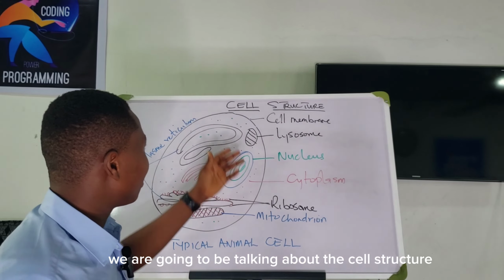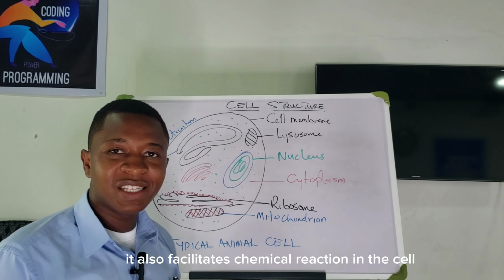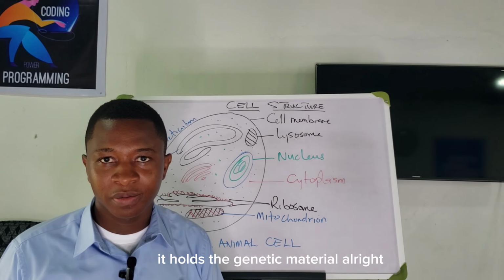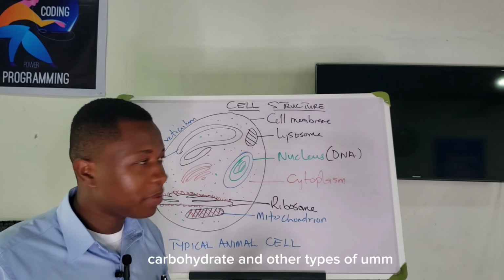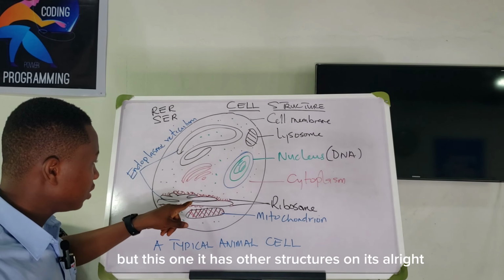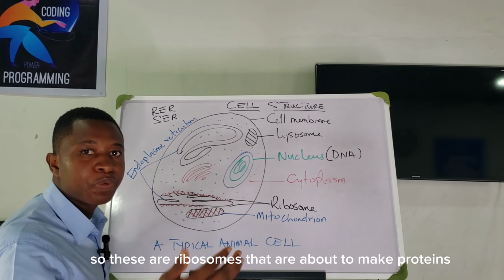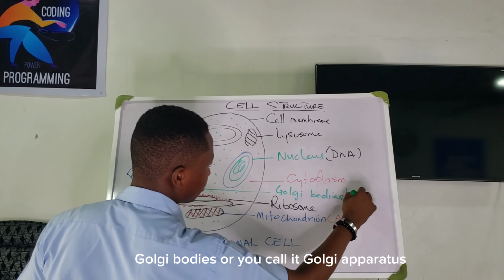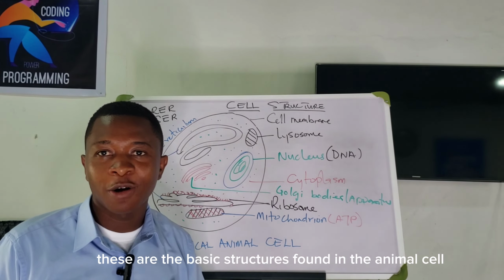CELL STRUCTURE [A Typical Animal cell]